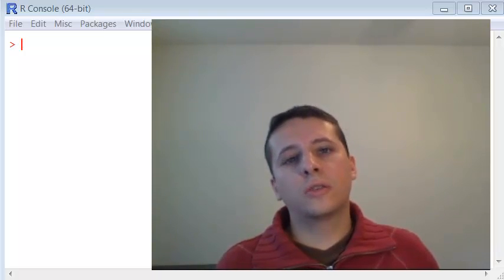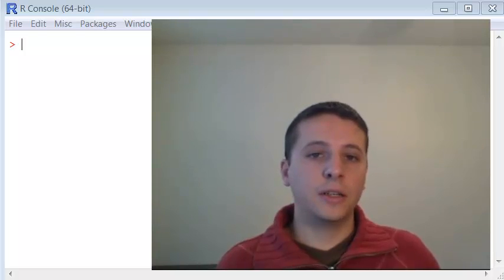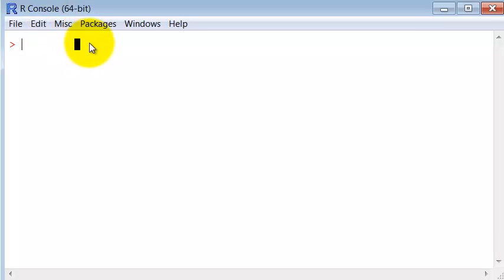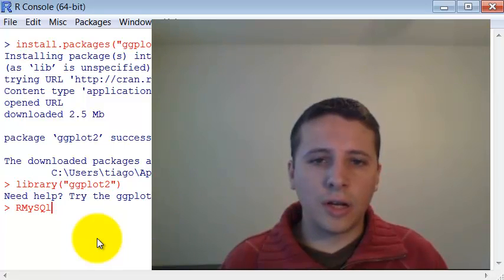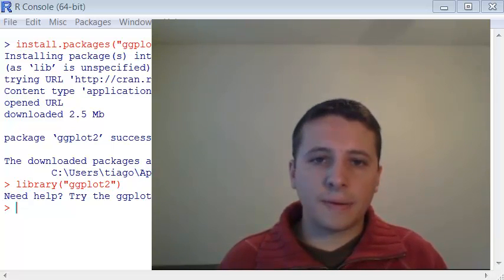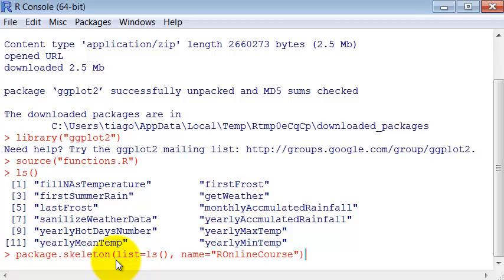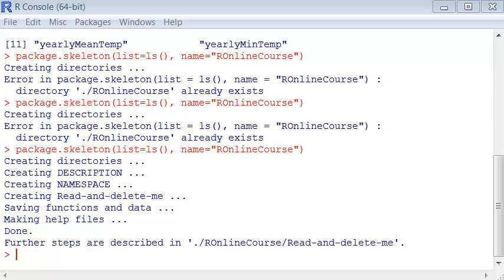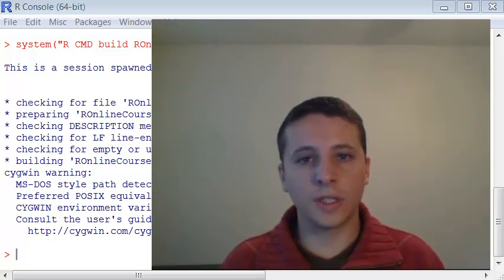Lecture 23 - R packages and closing remarks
Commands and concepts
* install.packages
* library
* ggplo2
* RMySQL
* gstat
* package.skeleton
* R CMD build
* Closing remarks and acknowledgements